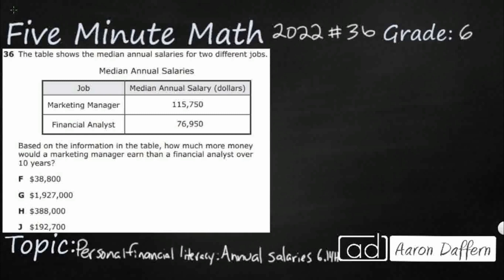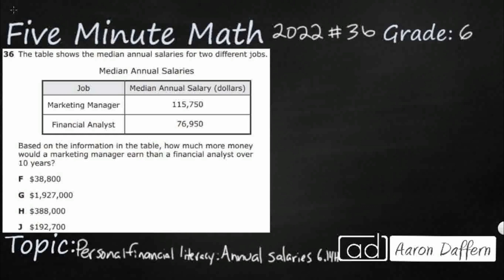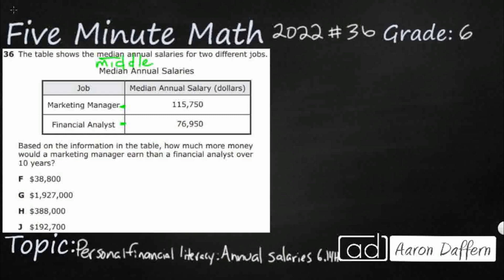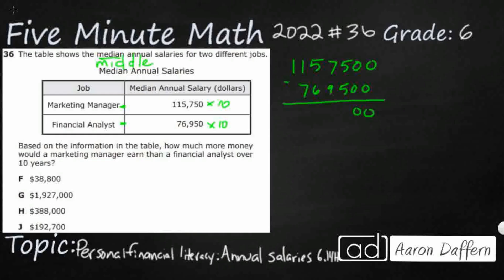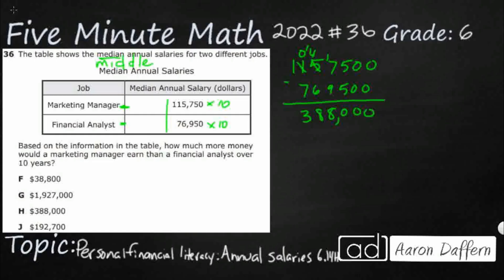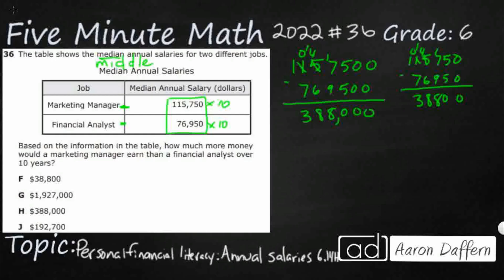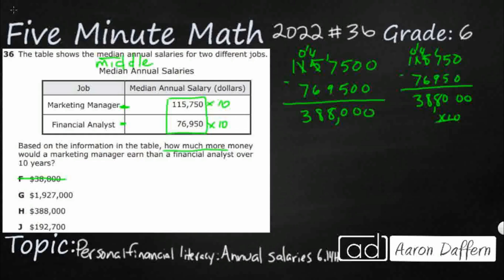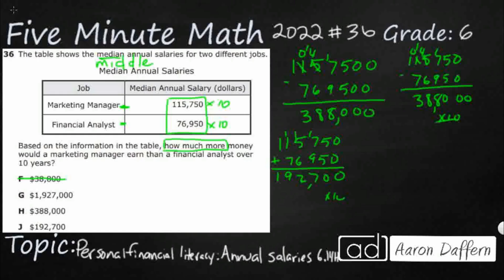6th Grade STAAR Practice Personal Financial Literacy Annual Salaries (6.14H - #4)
Practice comparing the annual salary of several occupations requiring various levels of post-secondary education or vocational training and calculating the effects of the different annual salaries on lifetime income with a test item from the 2022 released STAAR test (#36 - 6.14H).